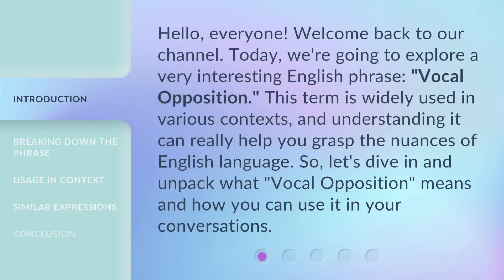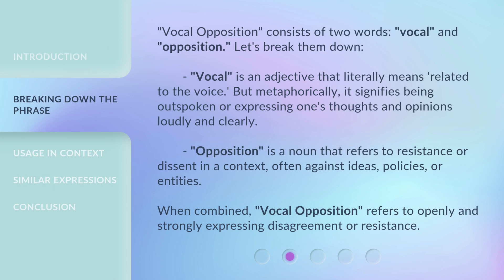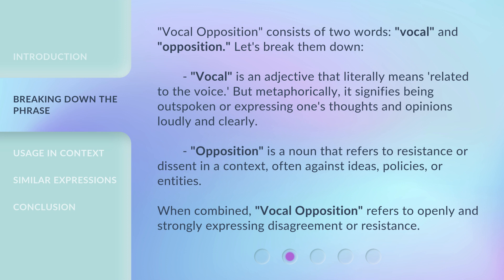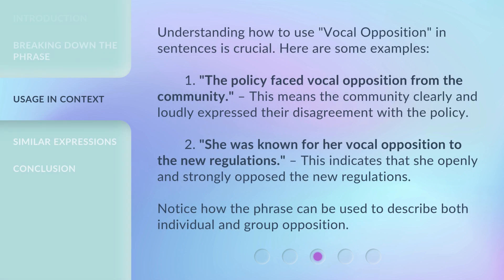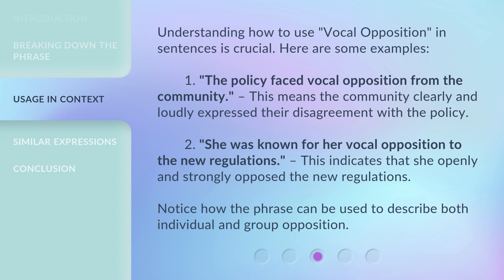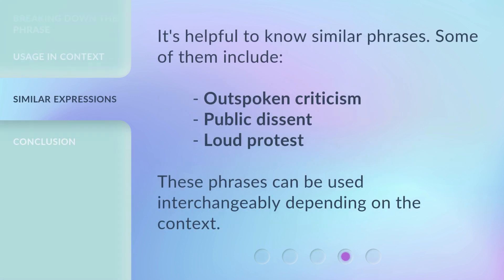Understanding "Vocal Opposition" in English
Decoding the Power of Vocal Opposition in English • Uncover the secrets behind 'Vocal Opposition' in English and enhance your communication skills. Learn how to effectively express disagreement and dissent with confidence and impact.

00:00 • Introduction - Understanding "Vocal Opposition" in English
00:35 • Breaking Down the Phrase
01:16 • Usage in Context
01:50 • Similar Expressions